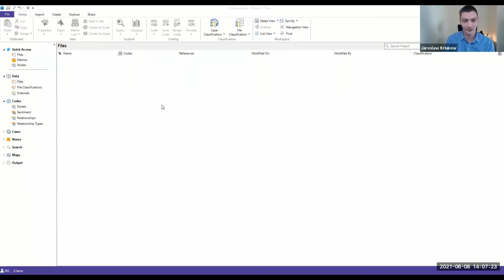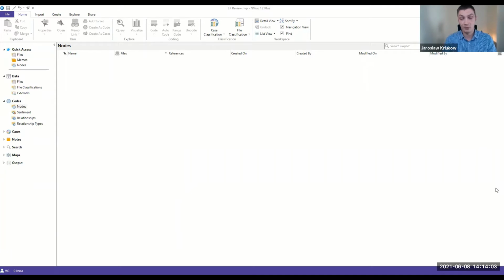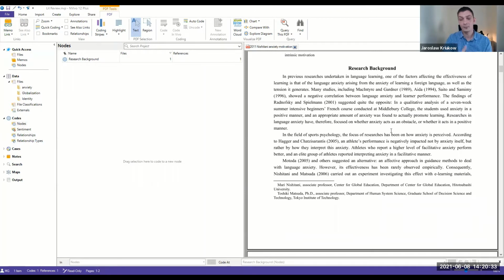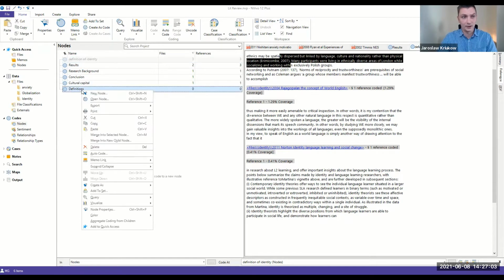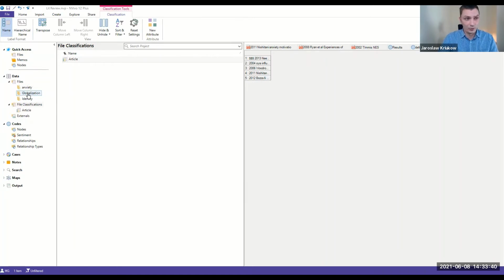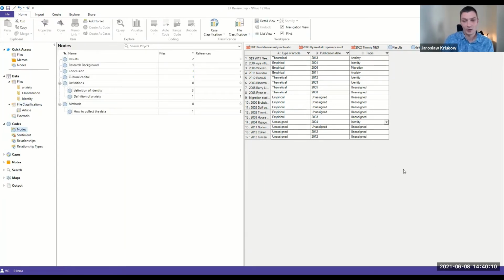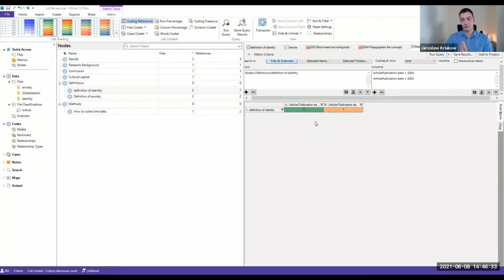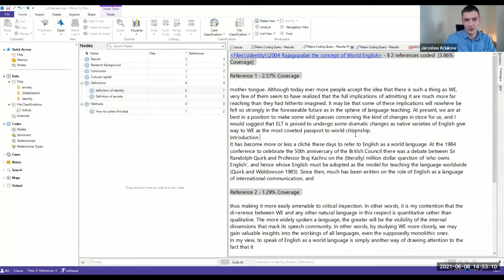NVivo for literature review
In this video, our guest speaker Dr Jaroslaw Kriukow, introduces us to the use of NVivo in literature reviews